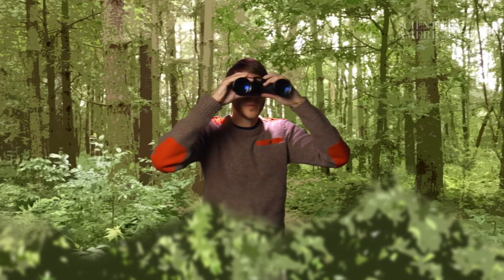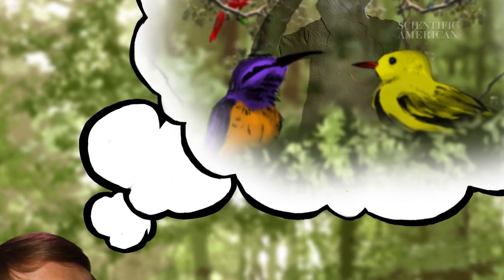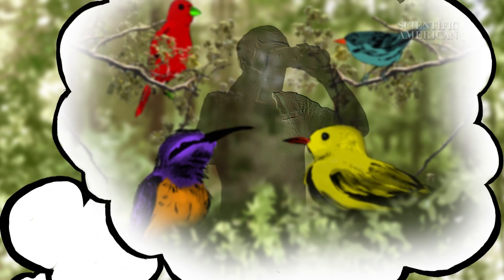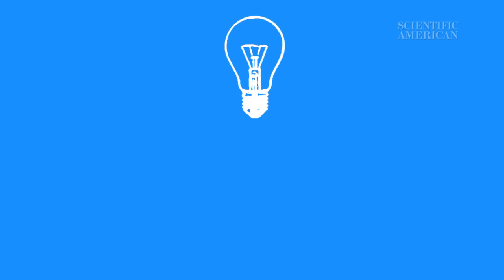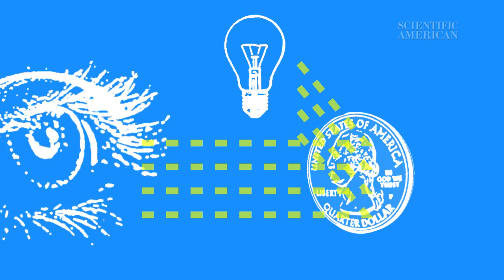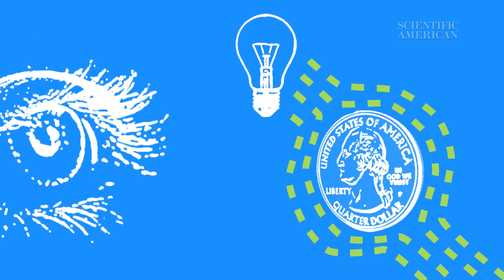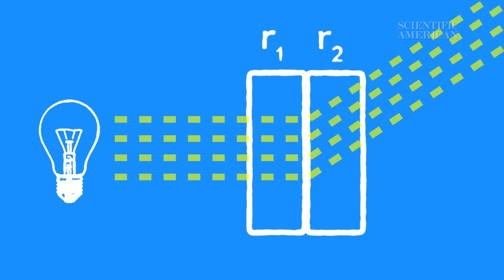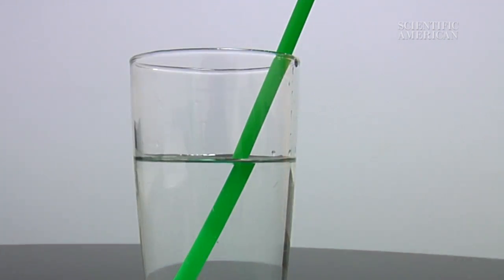How Does Cloaking Work? - Instant Egghead #32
Films like The Invisible Man and the more recent Harry Potter series speak to the fascination humans have with invisibility. Will new technology grant us this ability? Scientific American's John Matson explains how it might work.